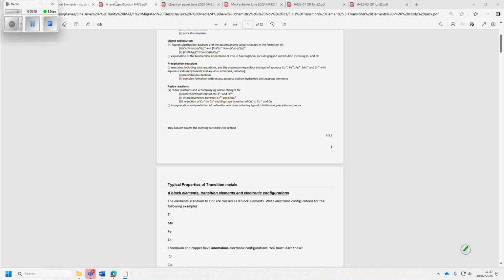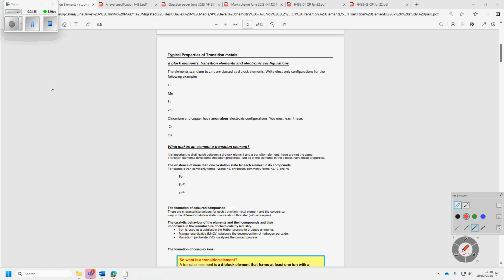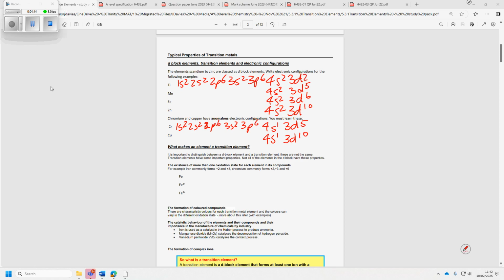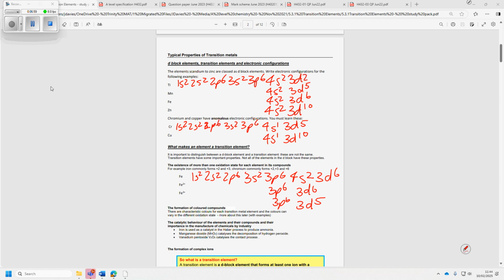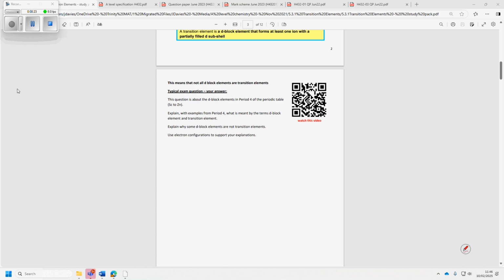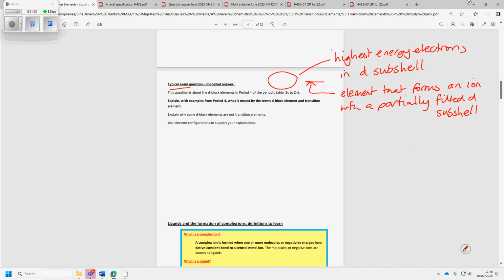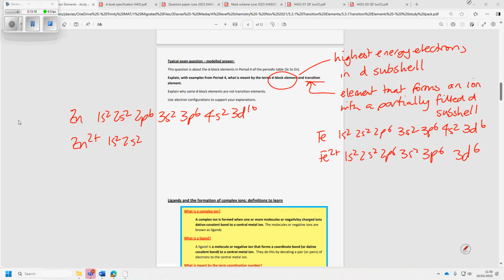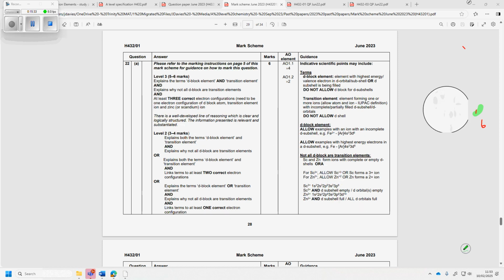Transition elements: study pack part 1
This covers the content of the Transition Elements study pack